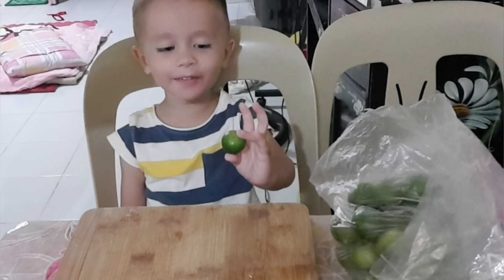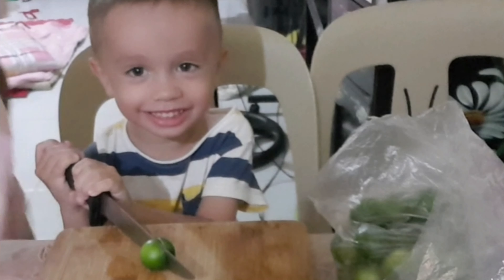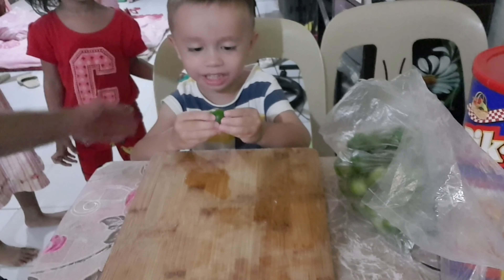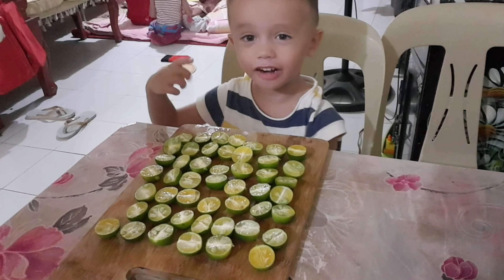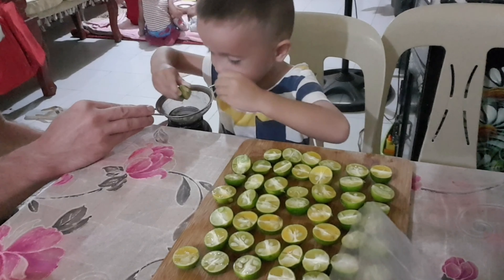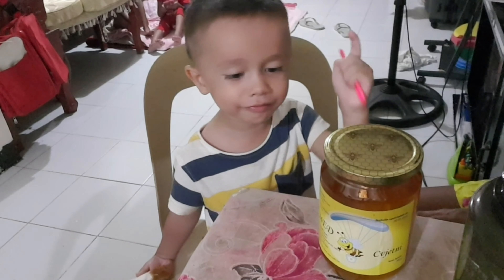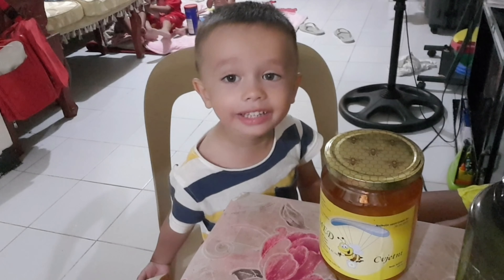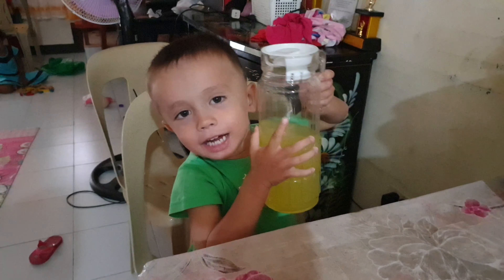Home Made Juice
kid making calamansi juice with honey.
Instead of buying them drinks from shopping, we are making home made juice which is healthier without chemicals.